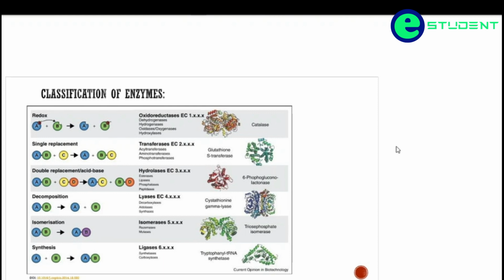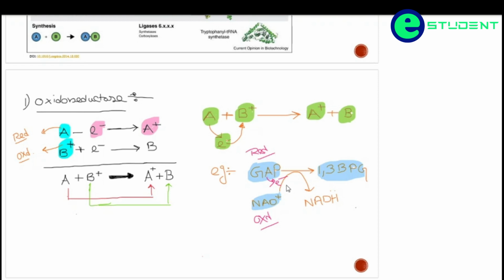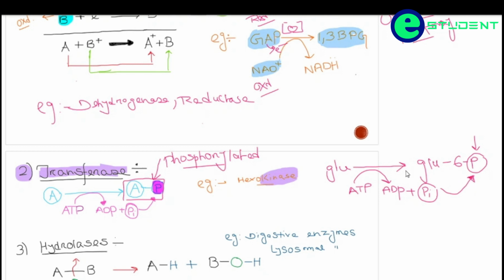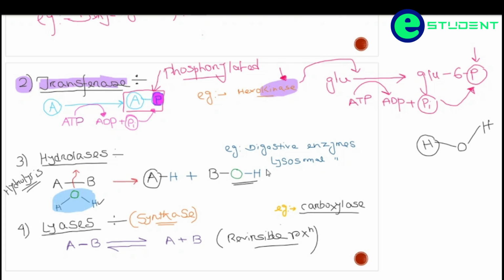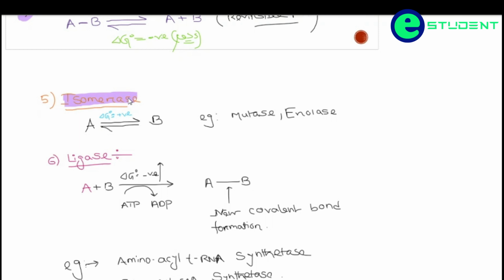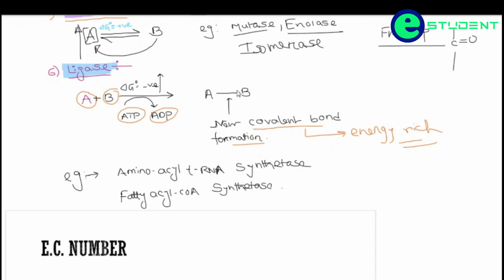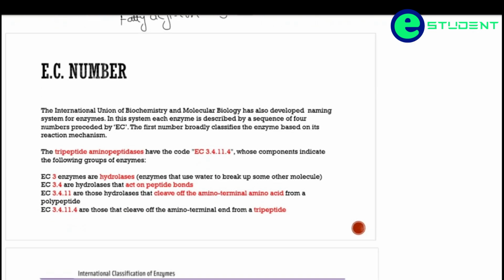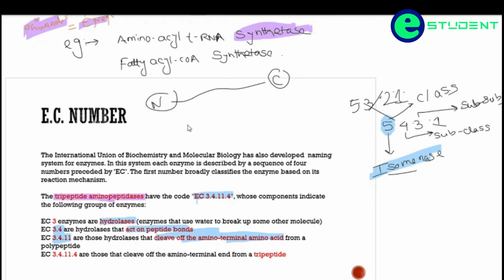Enzyme classfication || enzyme part-3 || estudent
In this video, SUMON SAHA has explained the "Enzyme classfication " in Hindi.
According to the International Union of Biochemists (I U B), enzymes are divided into six functional classes and are classified based on the type of reaction in which they are used to catalyze. The six kinds of enzymes are hydrolases, oxidoreductases, lyases, transferases, ligases, and isomerases.